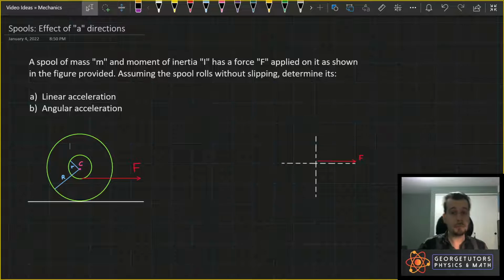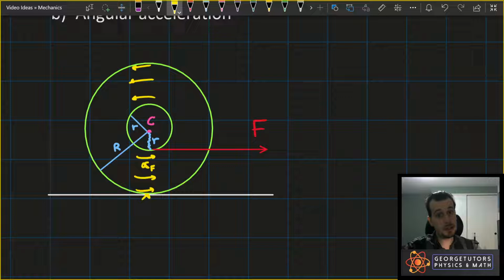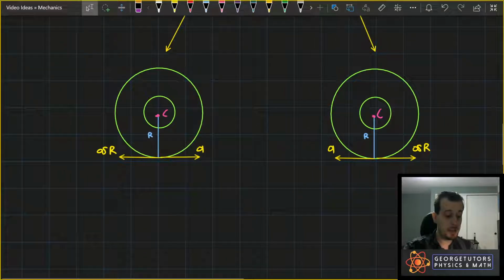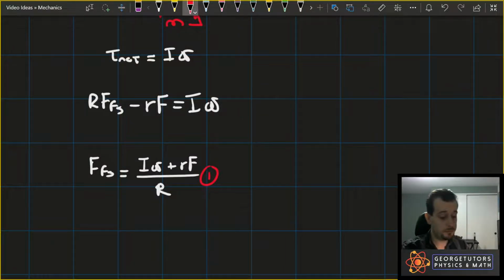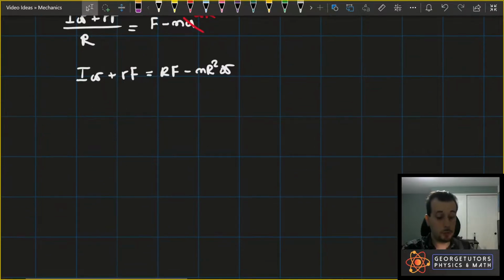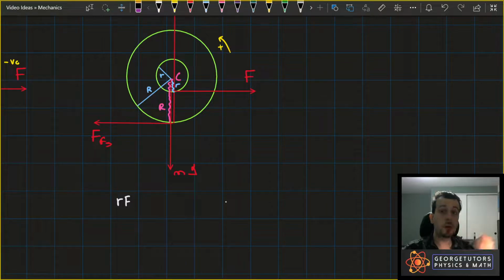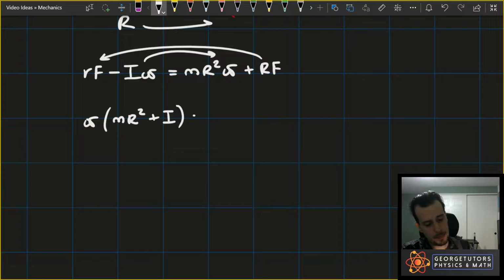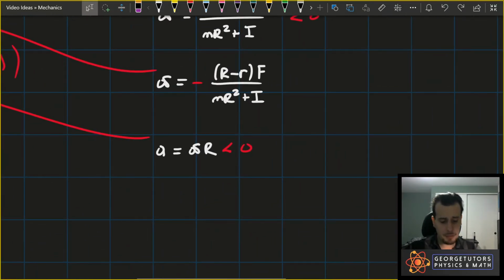Spools: Do Assumptions about the Accelerations Matter?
In this video I show you that no matter what you choose for the accelerations of a rolling object such as a spool, provided that you:

1) Have determined friction correctly
2) Stick to the consequences on the positives of your choice

you will always get the right answer out by a factor of -1. If you do get a negative it merely means you guessed the wrong set of directions, the magnitudes will still be correct!

This is a major flexibility you need to be aware of when dealing with rolling motion problems!